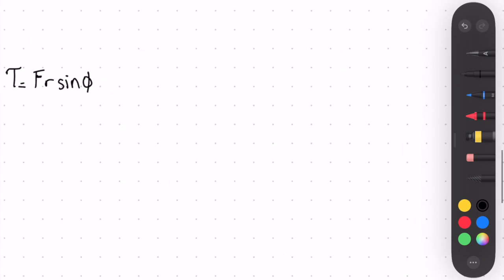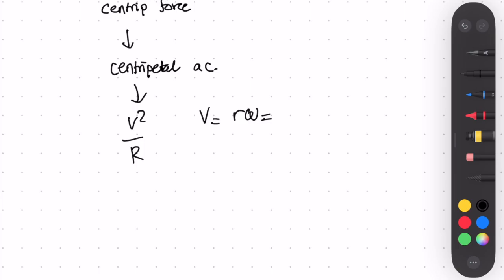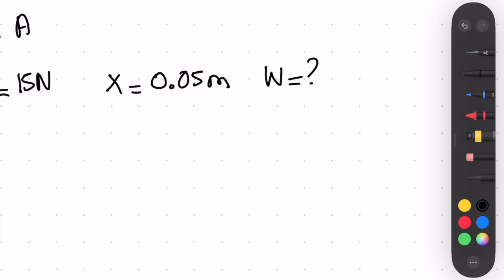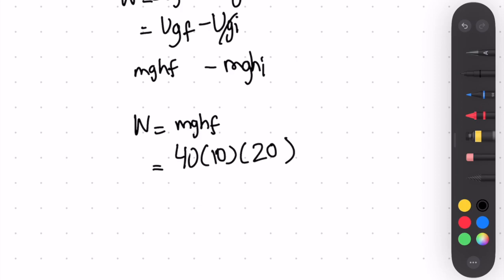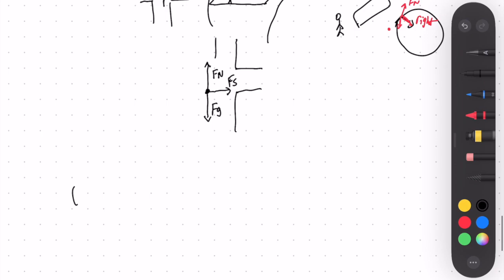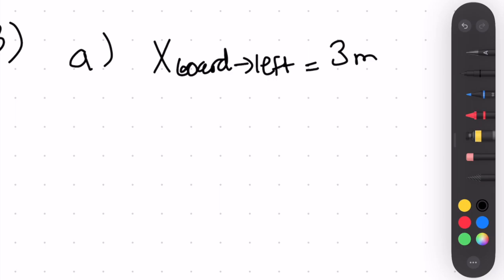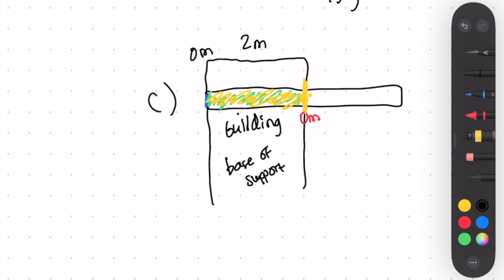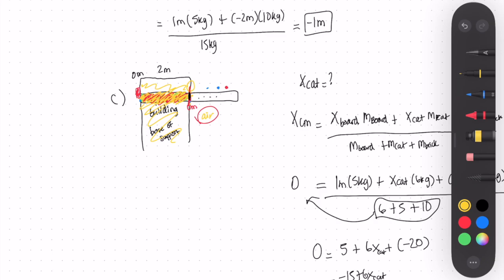Exam 2 Review 131 Spring 2023